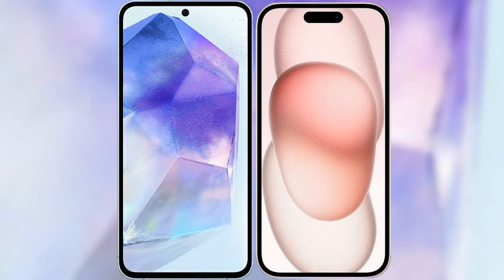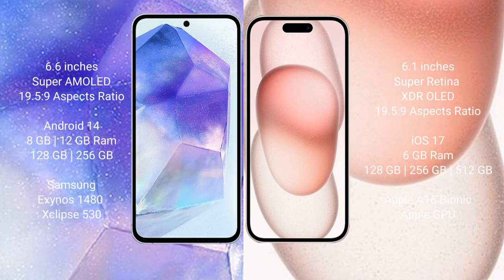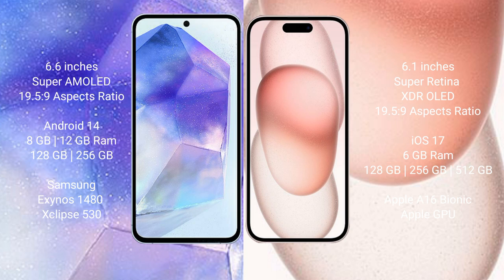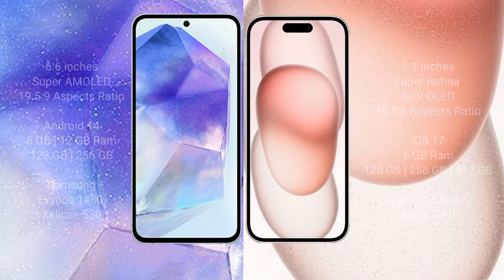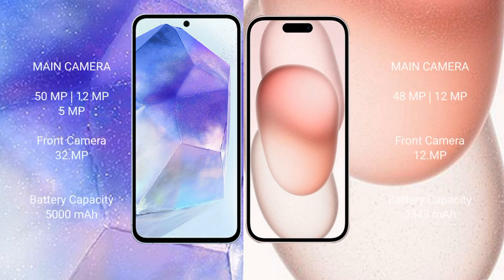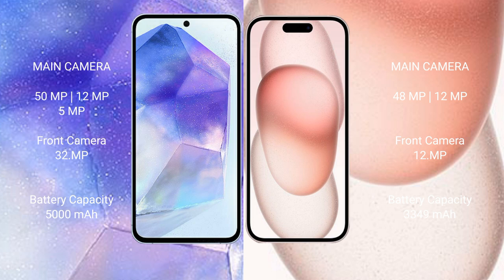Samsung Galaxy A55 vs iPhone 15 Review